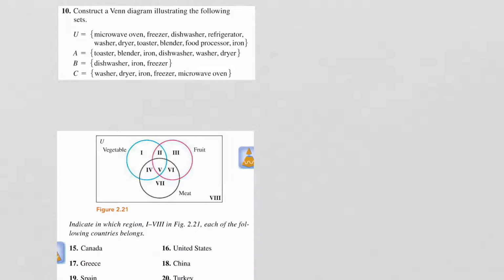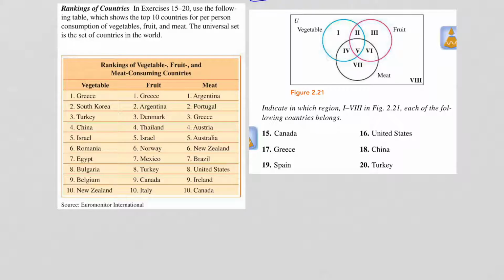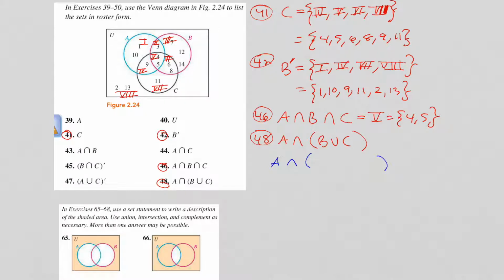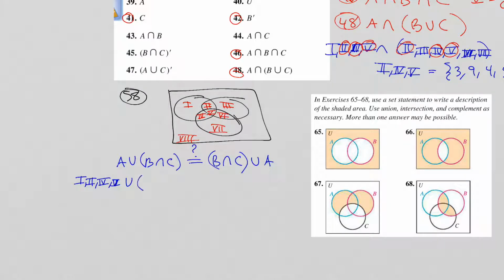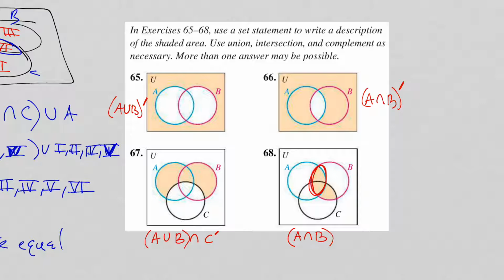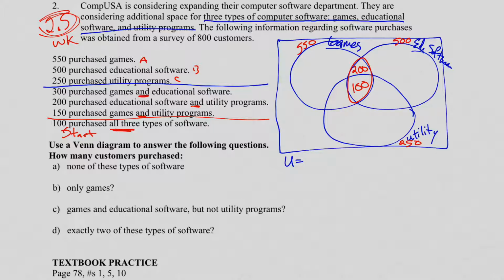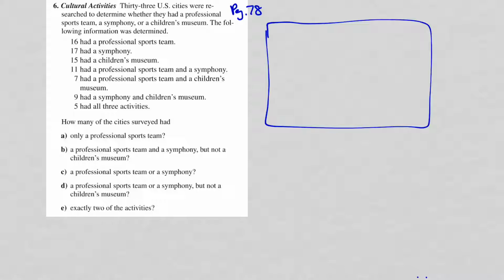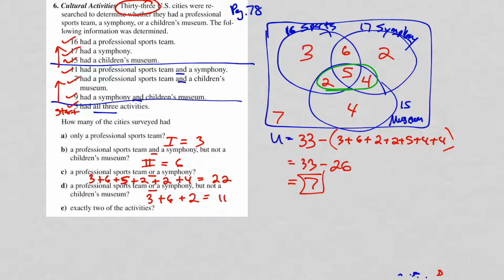Explorations 2-4 2-5 Part 2